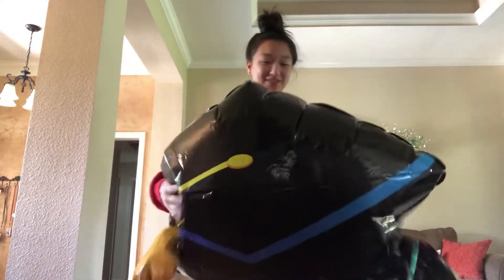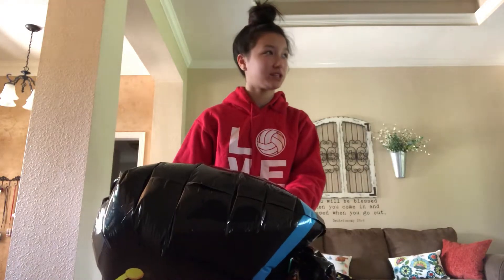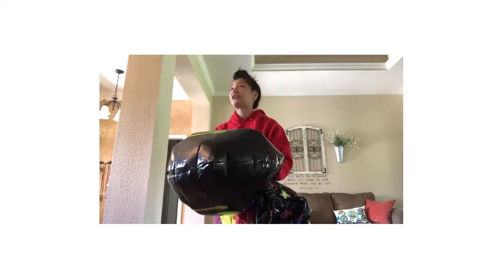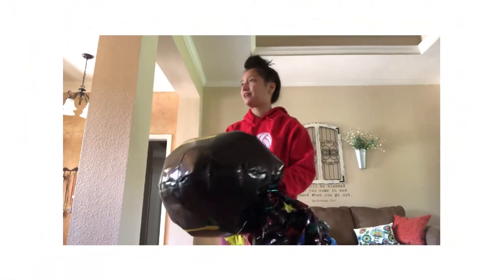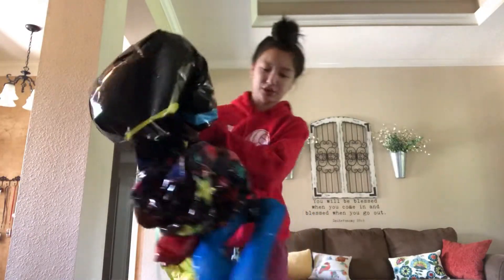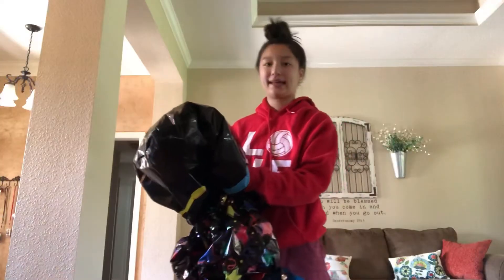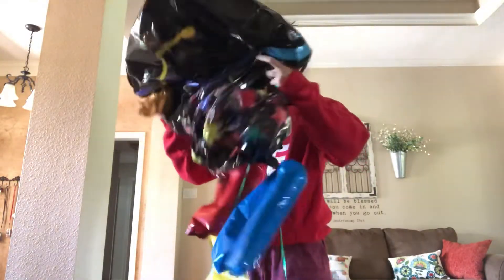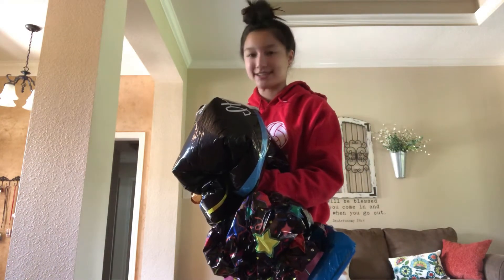How to Breathe in Helium Like a Pro